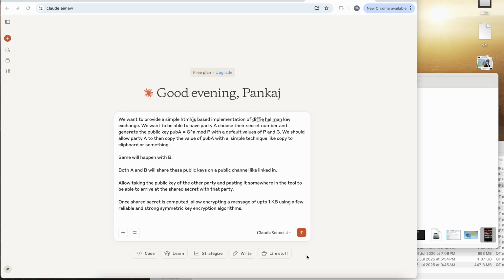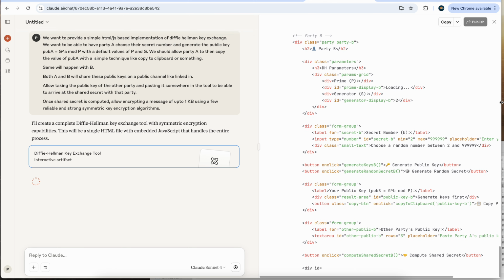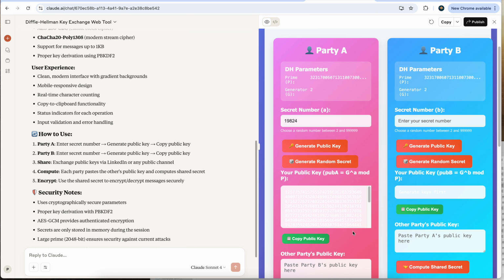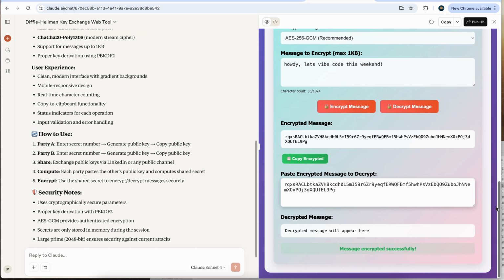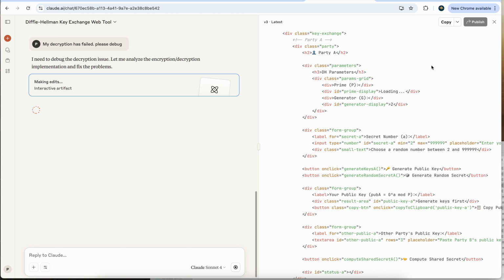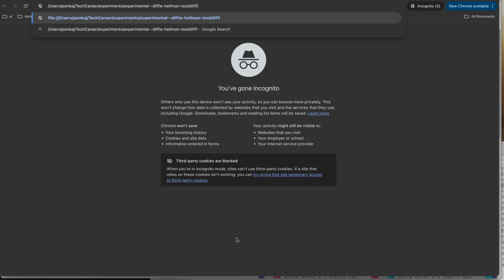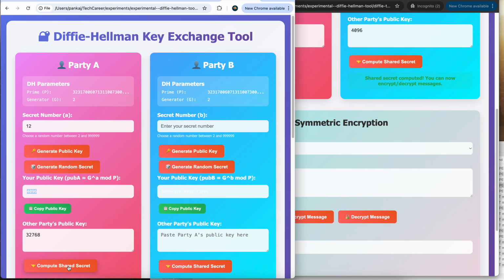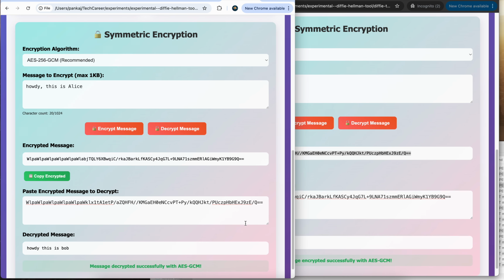Vibe Coding - Diffie Hellman Tool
From start to end in this live session of under 15 minutes, we look at how to vibe code a simple tool to establish secure communication over 2 parties on the internet.